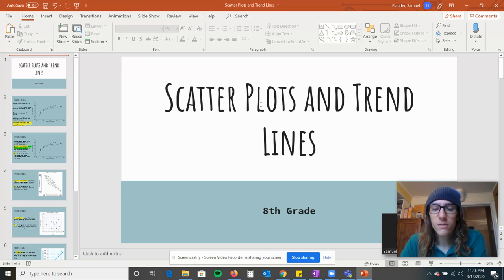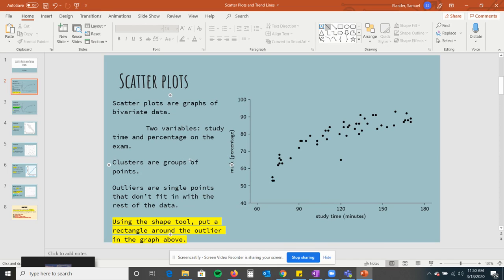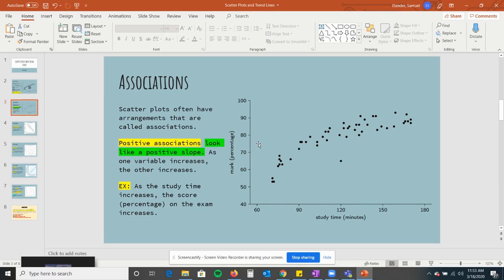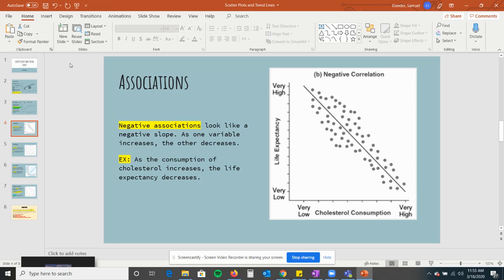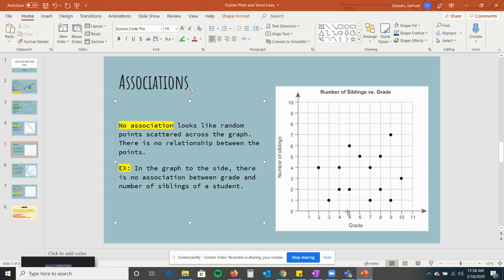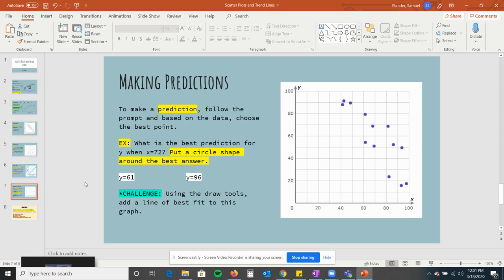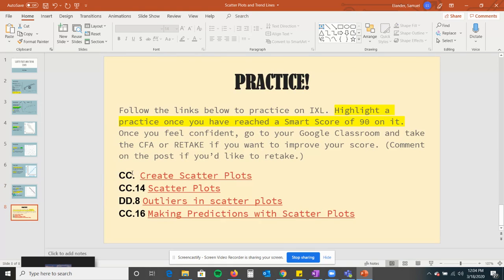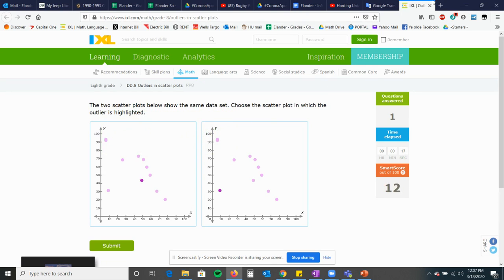Math 8 - Wednesday 3/18 - Scatter Plot Review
Review over scatter plots, associations, trend lines, and more.